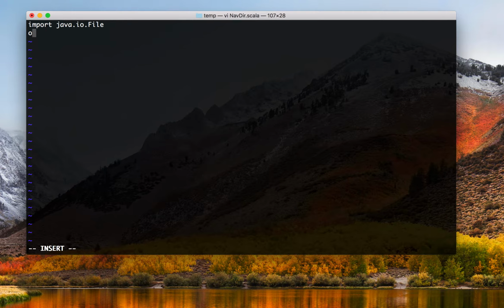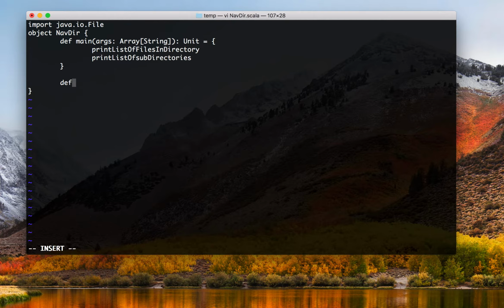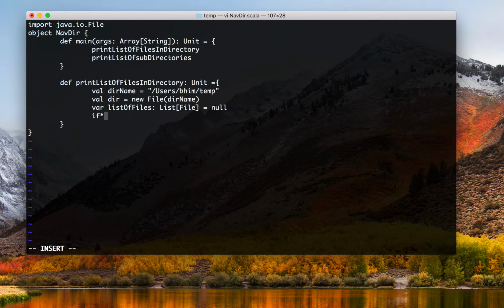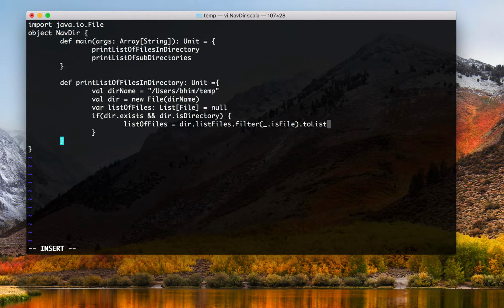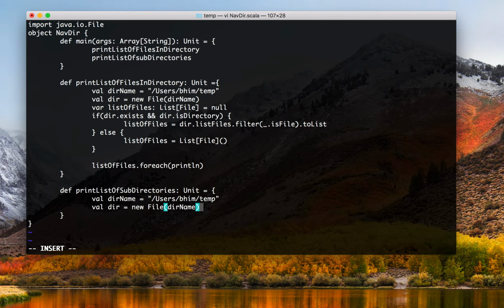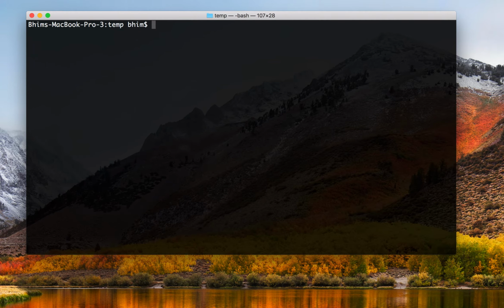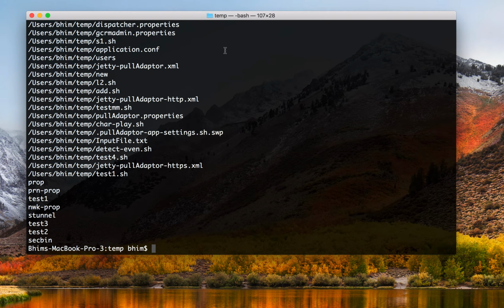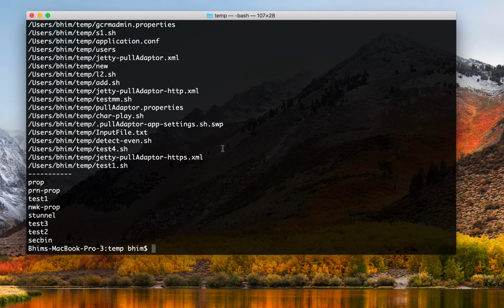Ele 18 | Navigating Directories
Navigating Directories